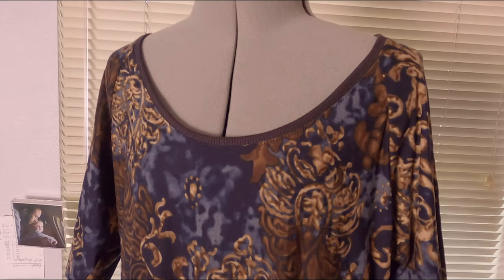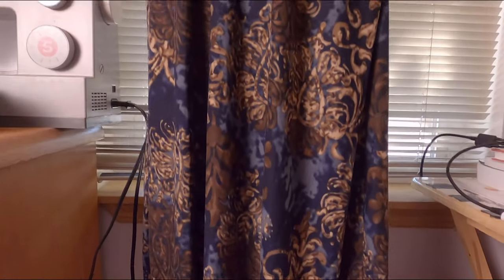Week 37: A Dress & Christmas Planning (Creative Every Week Challenge)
Another Jalie 3245 dress hack almost done and plans to make Christmas presents.